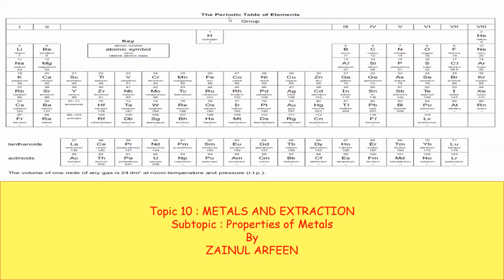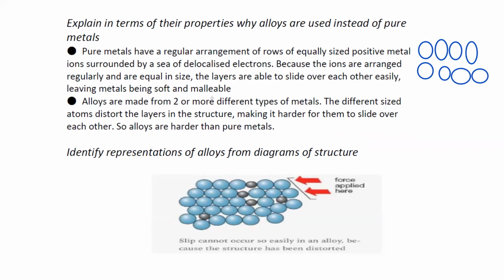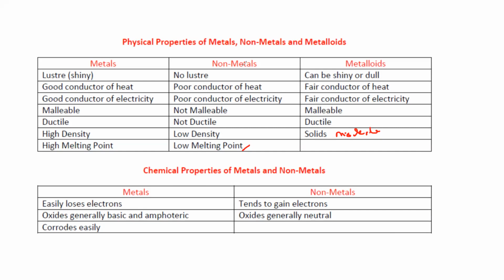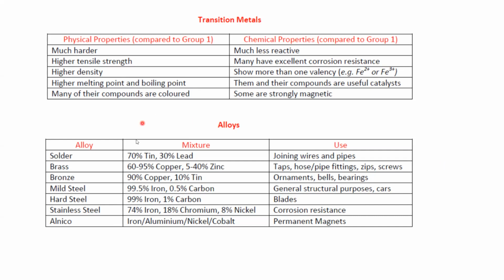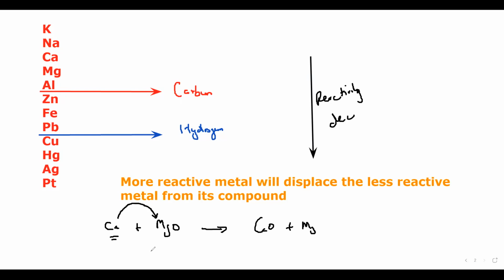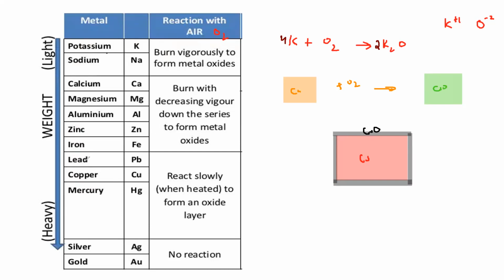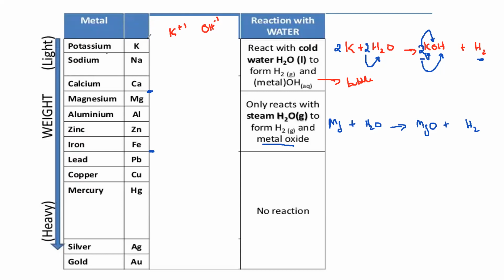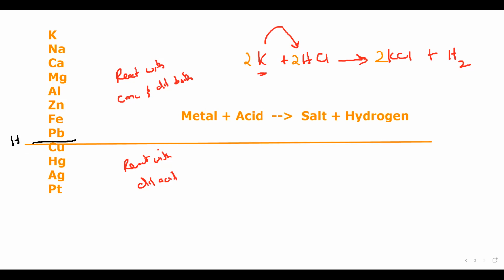Properties and Reactivity of Metal Cambridge IGCSE O level Chemistry 0620 0971 5070 Lesson 56a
Properties and Reactivity of Metal